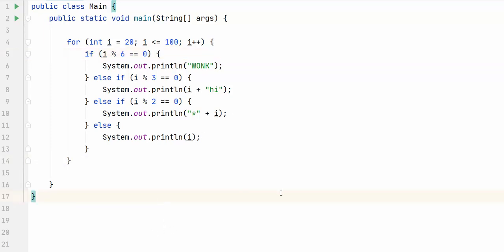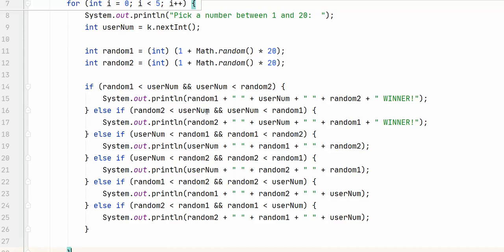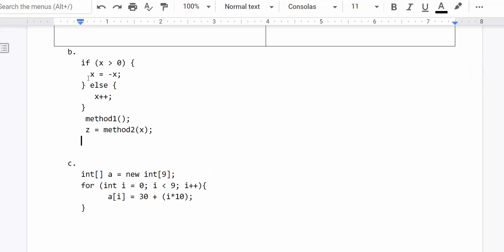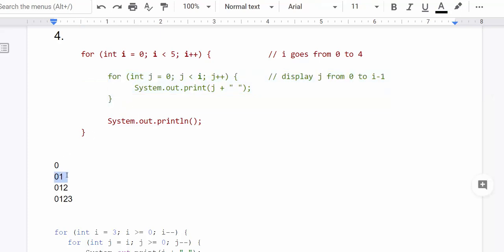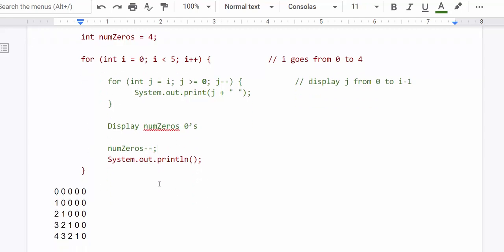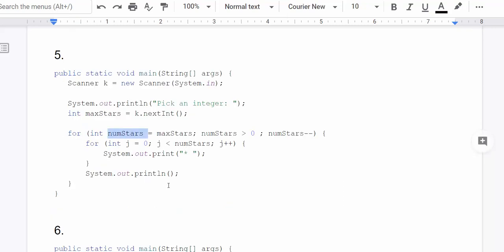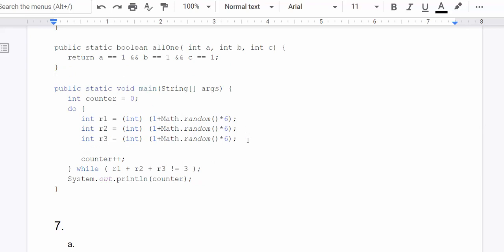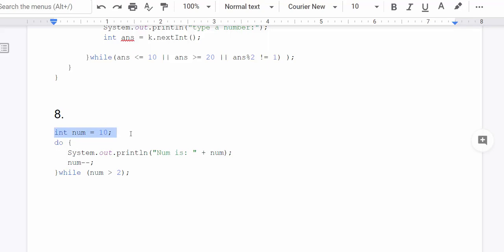Solutions to Week 2 problem set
A brief discussion of some different solutions